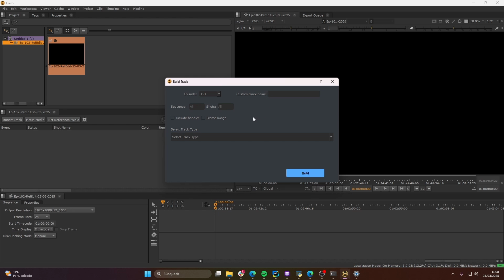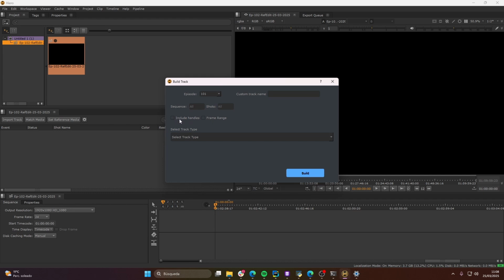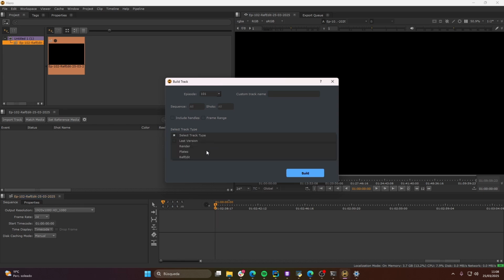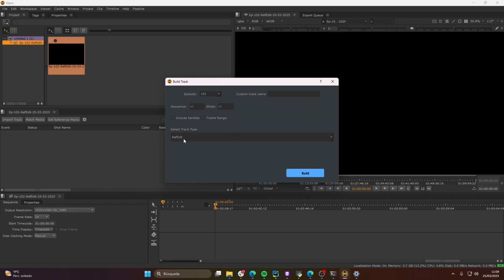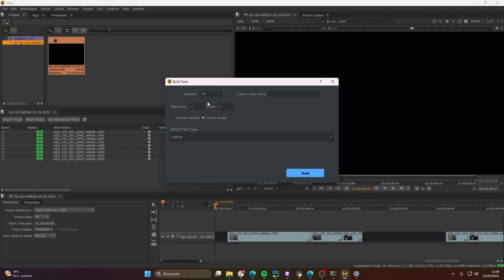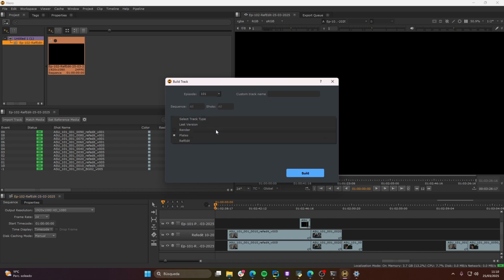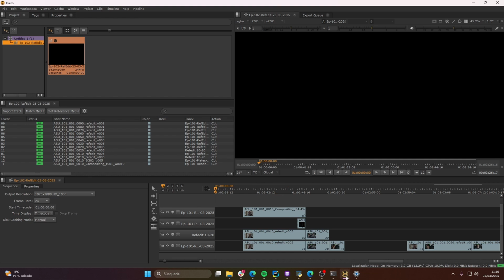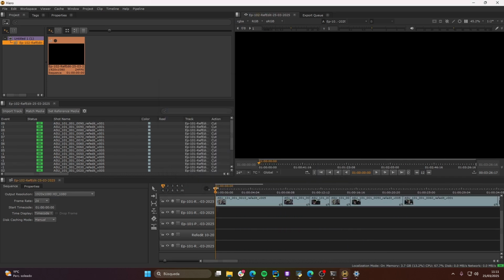Hiero Build Track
Import the needed materials for dailies or deliveries directly from Editorial—no need to browse folders. Tracks are generated automatically.